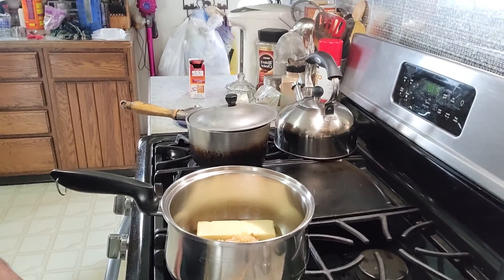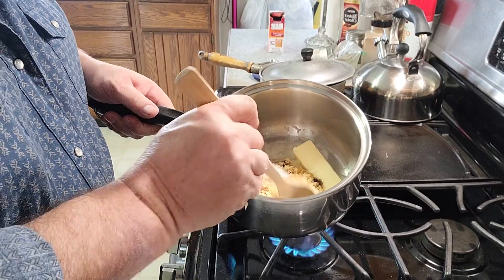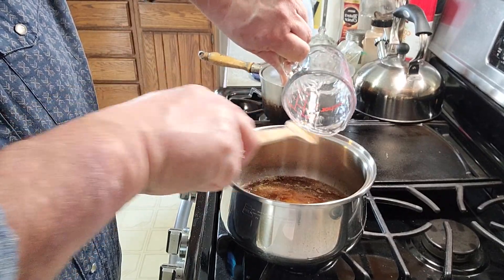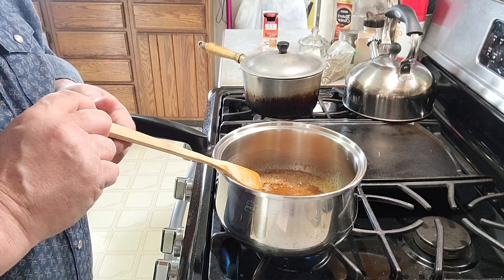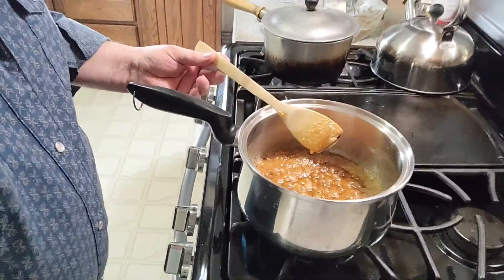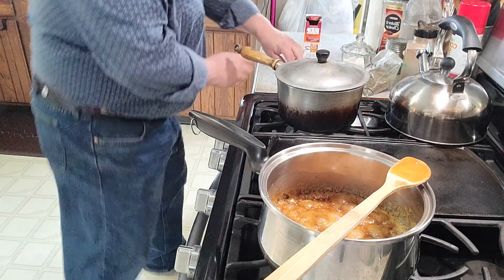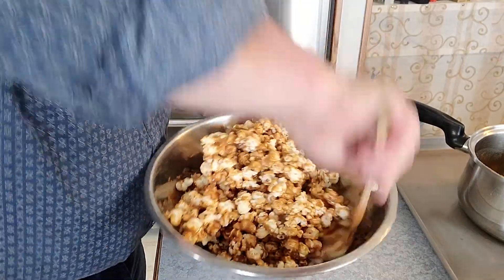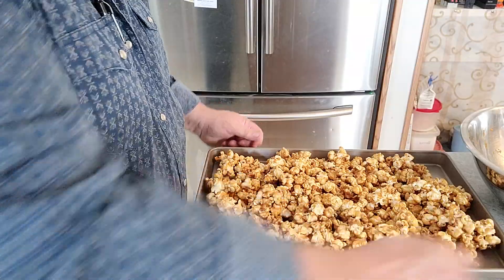how to make home made caramel corn.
caramel corn,  10-12 cup popcorn, 1 cup packed brown sugar, 1 stick butter, 1/4 cup corn syrup,  1/2 teaspoon salt, 1/2 teaspoon baking soda. have your popcorn ready. make sure brown sugar butter corn syrup and salt together to where it's just bubbling around the edge. then bring to a boil for 5 minutes on medium to low heat. Then add your baking soda or it's just bubbling for over the popcorn and mix and coat evenly. have your oven set at 200 degrees and bake for 45 minutes to an hour. flip every 10 to 15 minutes. Take Out the Oven let cool put Ziploc bags and enjoy.